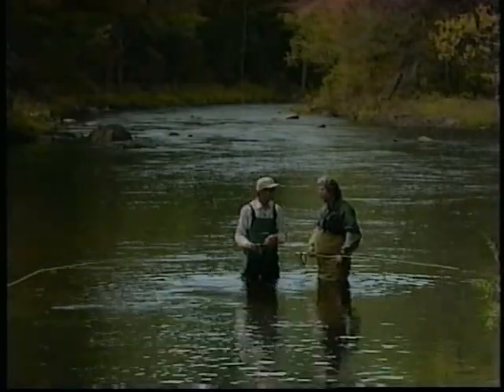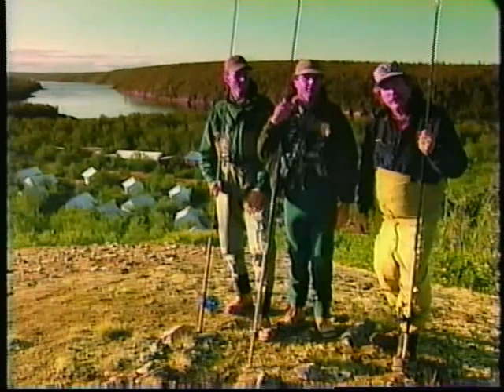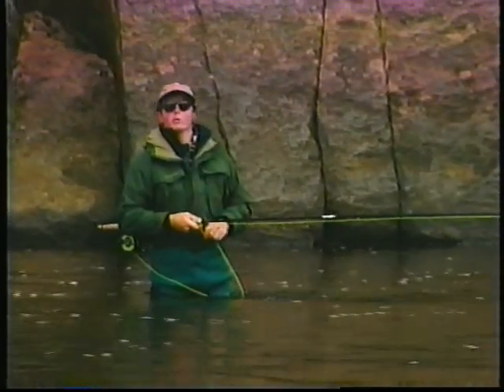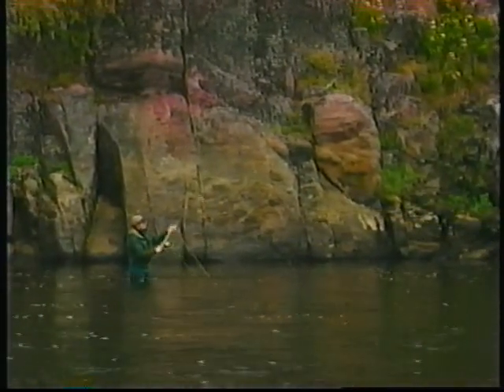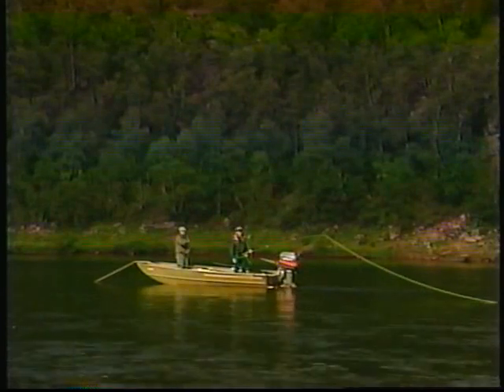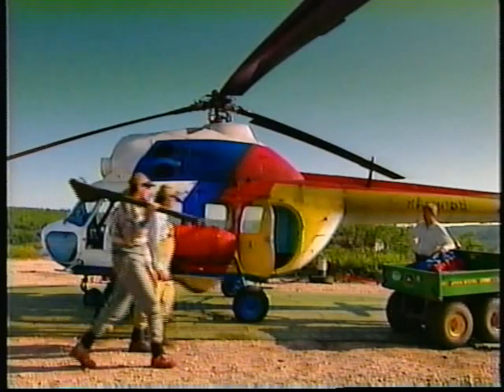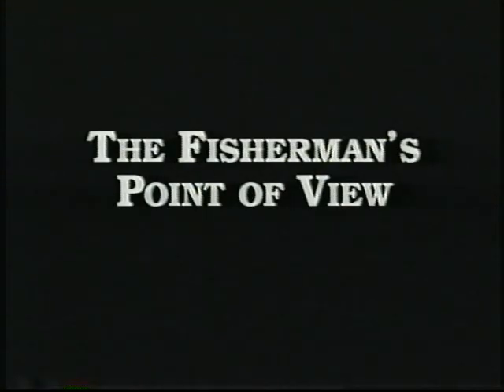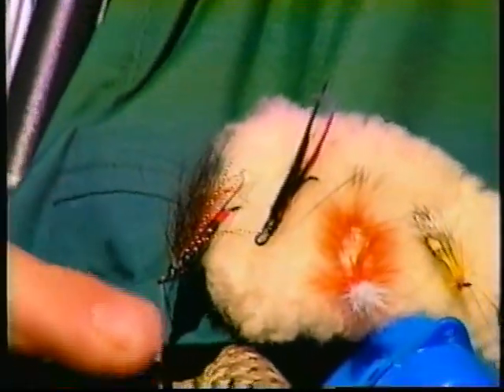More historic Rio Spey casting video with Simon Gawesworth Advanced Spey fishing for salmon part 3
Over 30 years ago, the Rio fly line company produced one of the first modern-day videos on the art of the Spey cast with one of the leading instructors in the world, Simon Gawesworth. Rio line founder Jim Vincent produced this video on VHS, and we were lucky enough to restore the video. Eventually, the Rio line company merged with the Sage family of flyfishing products. The keen interest in Spey casting prompted Rio to hire Simon after this video was released. It's now a part of our flyfishing history saved forever